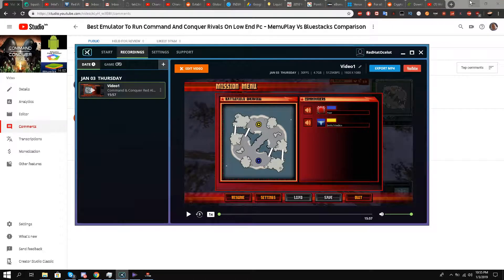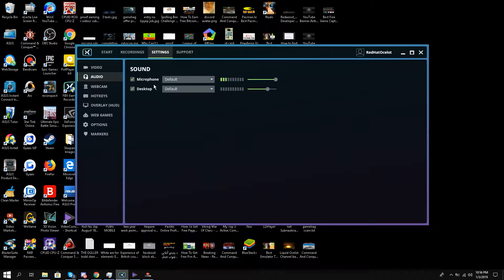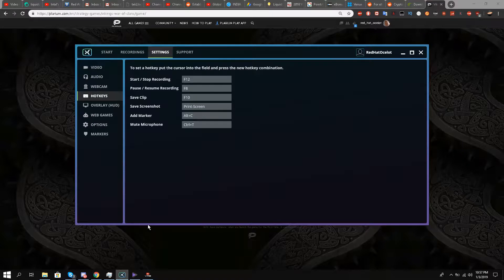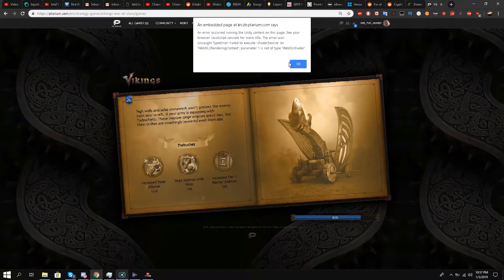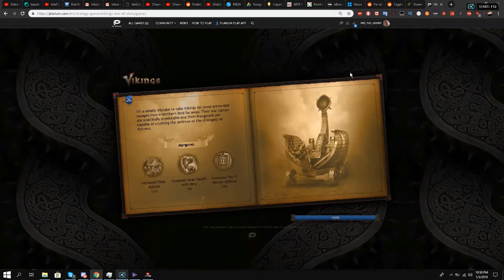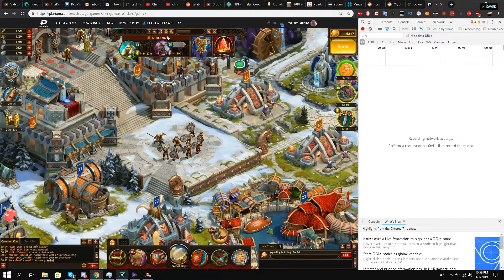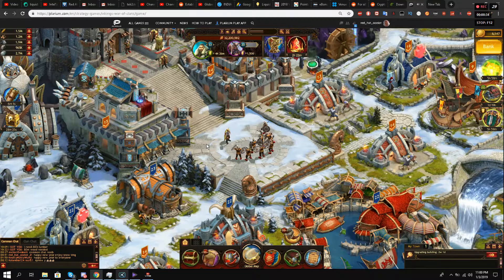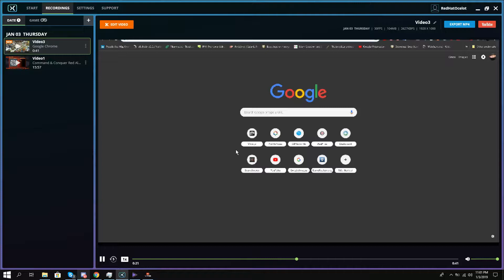🎤 How To Resolve No Mic Issue In FBX Recorder - New Screen Recorder | Fbx Recorder Test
Initially testing FBX recorder for recording my gameplay footage i noticed i cannot hear my self even though microphone was enabled and i could see the audio visualizer inside FBX recorder but still i couldnt resolve issue then i found Solution Enjoy And let me know if you faced any similar issue and if this Solution Fixed issue or not in the comments section below.